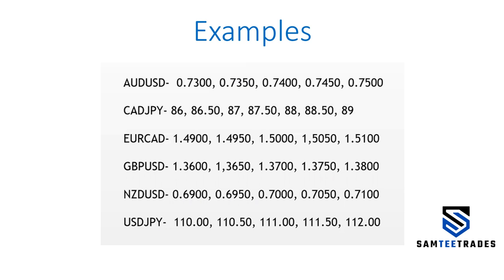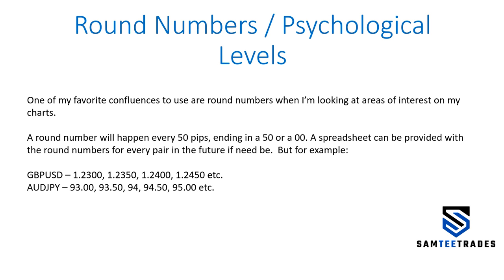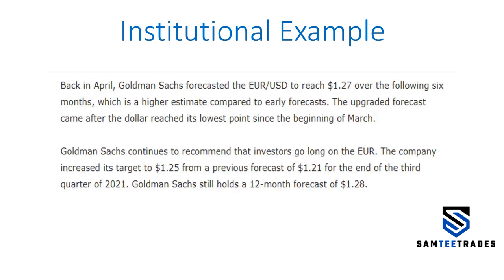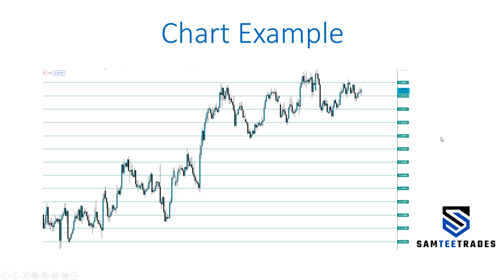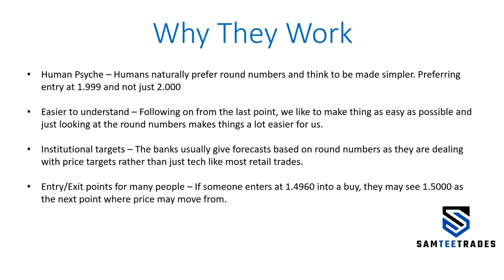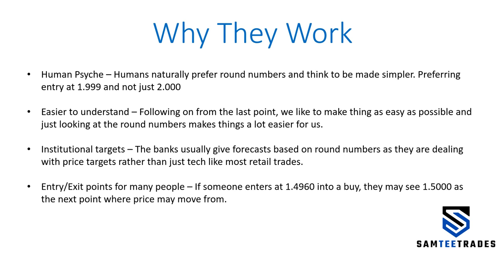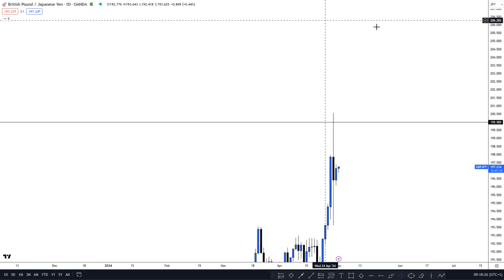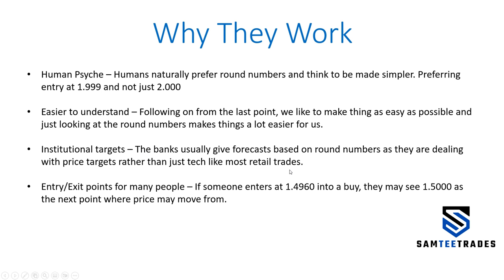HOW TO FIND AND TRADE PSYCHOLOGICAL LEVELS IN THE FOREX MARKET (EASY)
Instagram Today Sam discusses how to find, and trade psychological levels in the forex market. By pairing this confluence with the ones used in our other videos you should now be able to start finding some good trades!